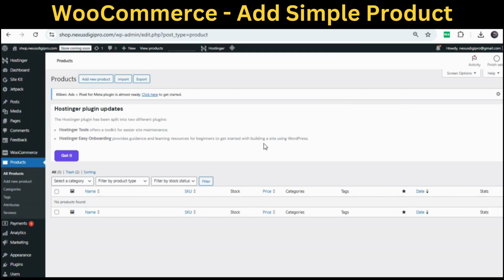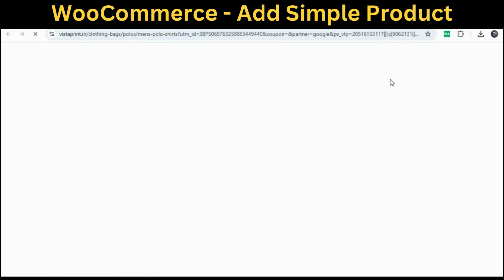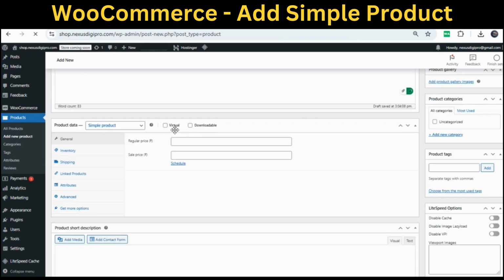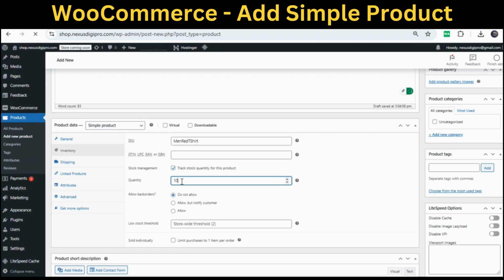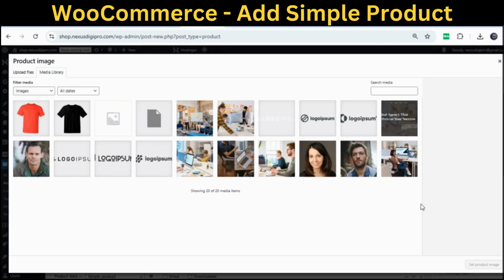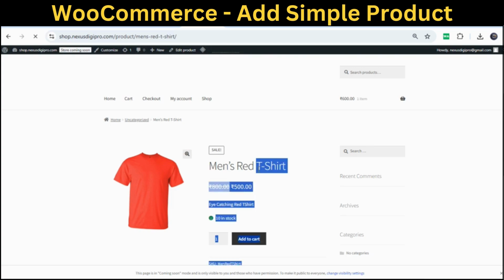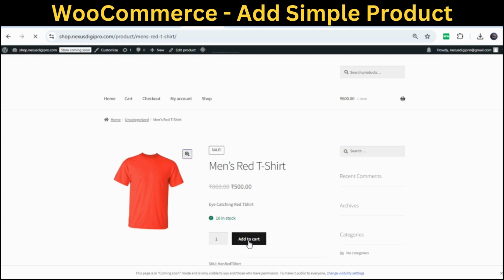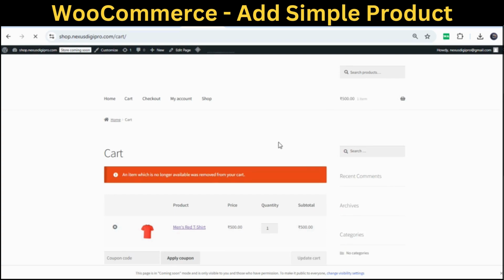WooCommerce Tutorial Series (2/11) | How to Add a Simple Product in WordPress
Welcome to Part 2 of our 11-part WooCommerce tutorial series! 🚀 In this video, learn how to add a Simple Product to your WooCommerce store step by step.

What you'll learn:
✅ Setting up product details (title, price, description).
✅ Adding inventory and managing stock.
✅ Uploading product images for better visibility.